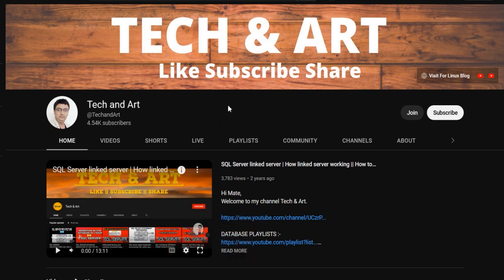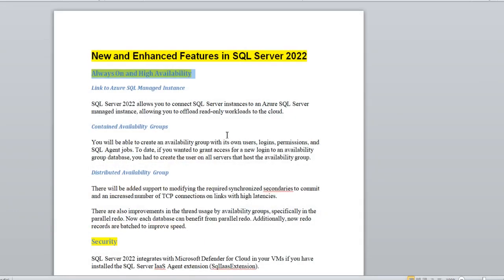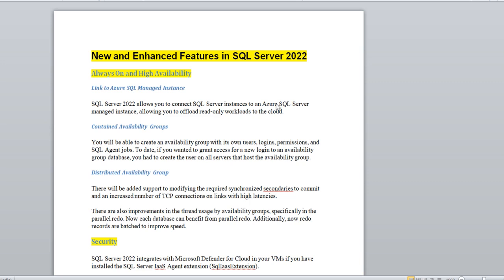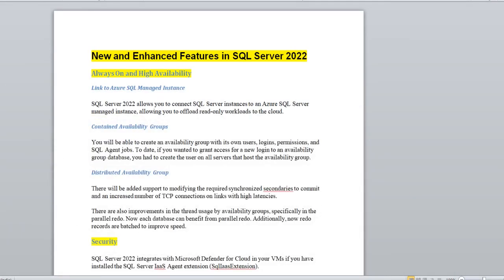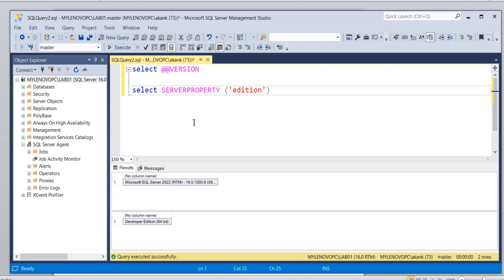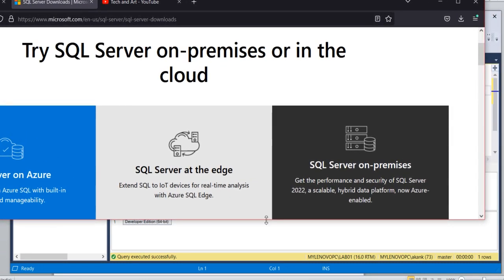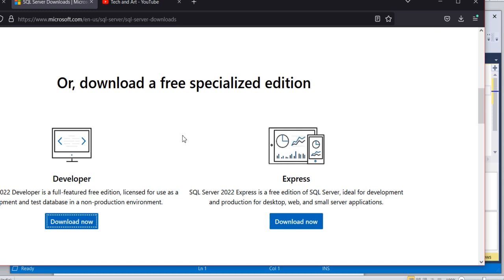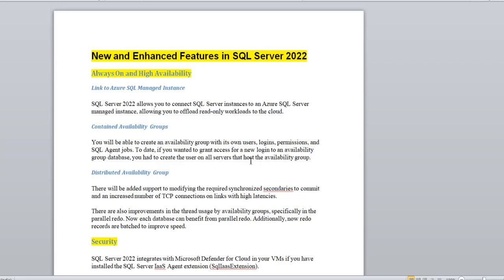SQL Server 2022 New Features || SQL Server 2022 Download || SQL Server 2022 add on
In this session we are going to discuss about SQL Server 2022 New Features | SQL Server 2022 || SQL Server 2022 Download || SQL Server 2022 add on

SQL MIRRORING

SQL REPLICATION